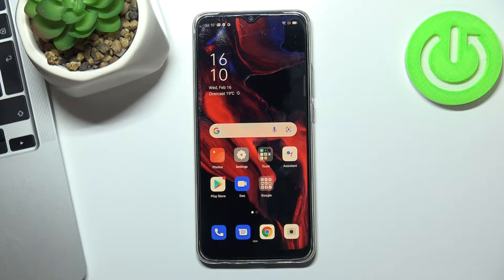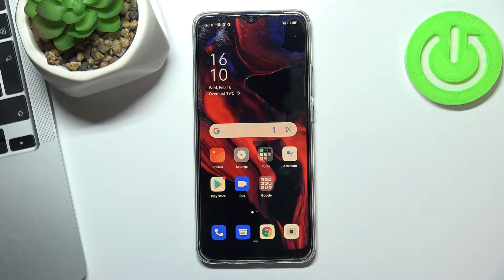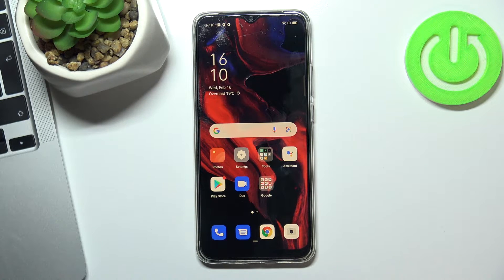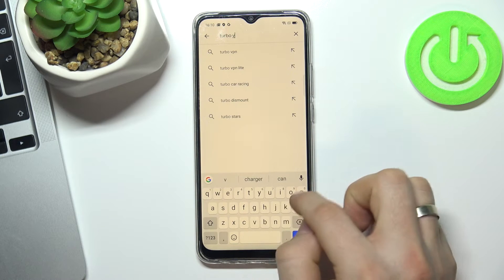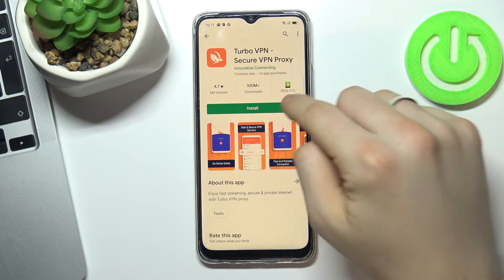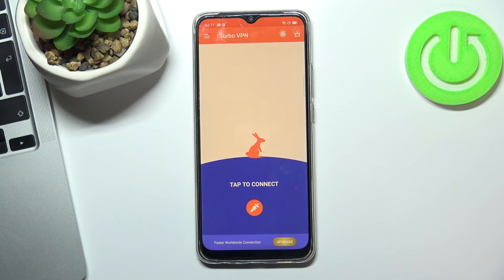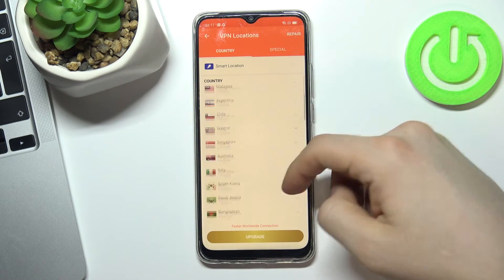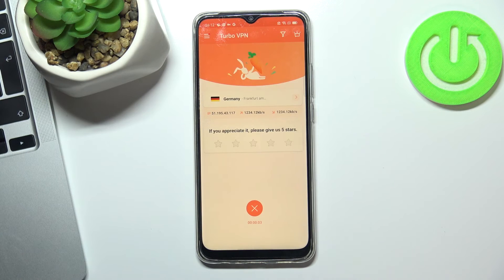How to Set Up VPN on OPPO A15s - Change VPN Location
Best VPN Find out more about OPPO A15s
Hi! If you need to change the VPN on your OPPO A15s, we will show you how to do it. It is really very simple, so follow our instructions. Find out how to install the Turbo VPN app on your device and then how to use it to set up a new VPN location. If you have more questions about OPPO A15s, go to our YouTube channel and watch tutorials created by our specialists.

How to set up VPN on OPPO A15s? How to change location of VPN on OPPO A15s? How to install Turbo VPN on OPPO A15s? How to download the Turbo VPN app on OPPO A15s? How to set a new location of VPN in OPPO A15s?